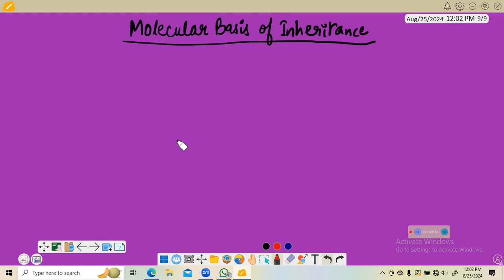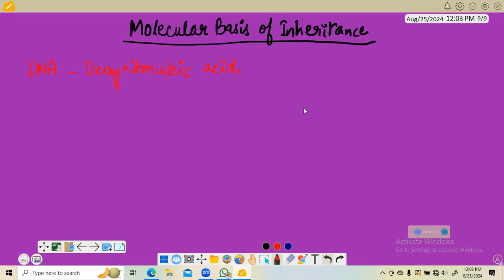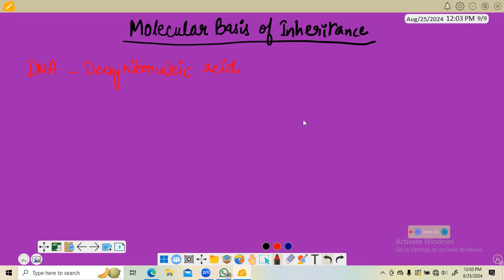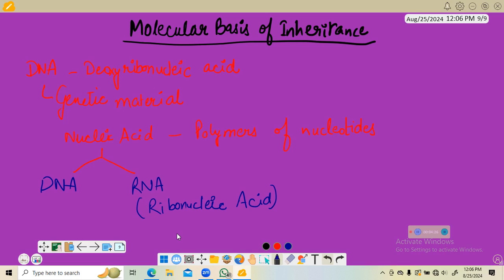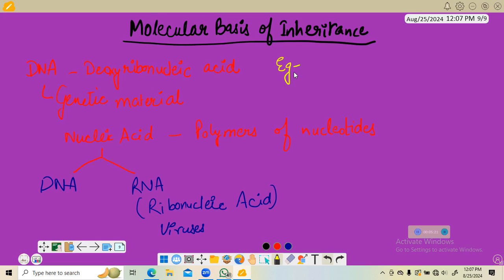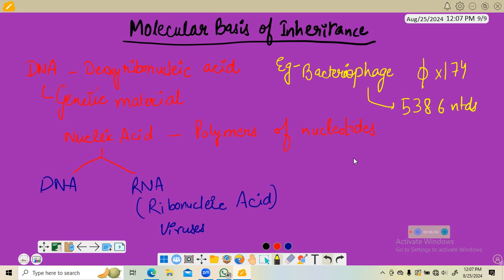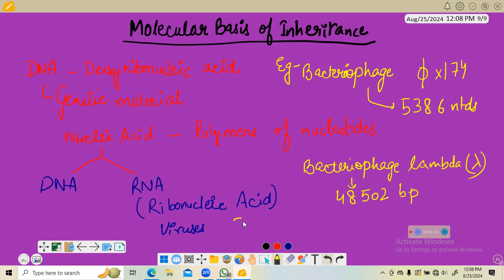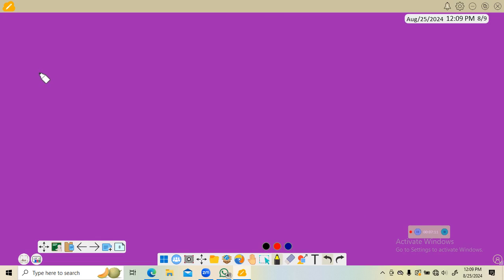Molecular basis of inheritance introduction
Molecular basis of inheritance introduction | Class 12 Boards | NEET